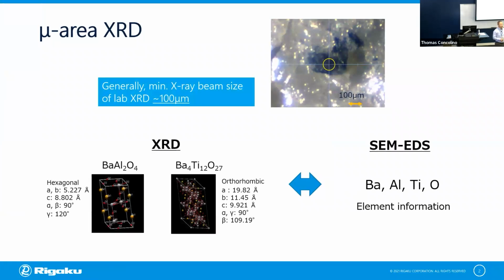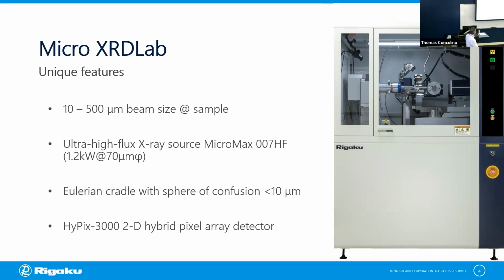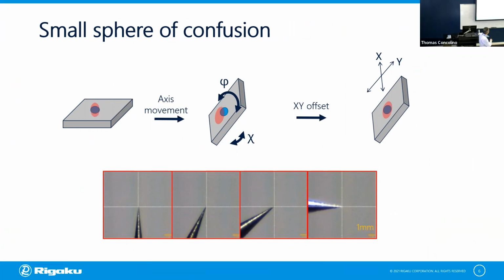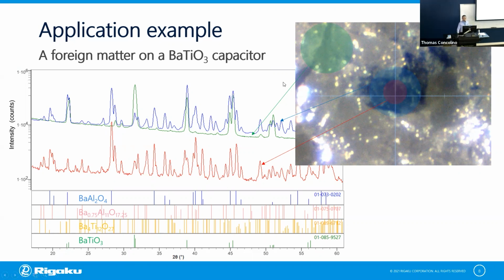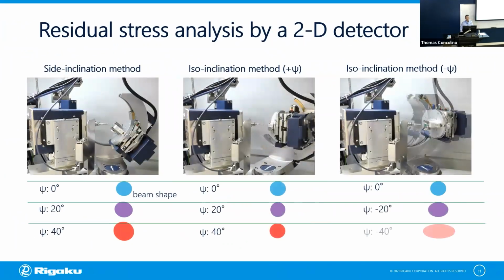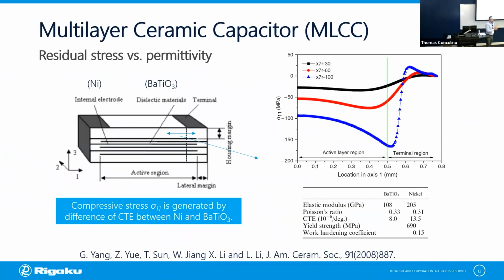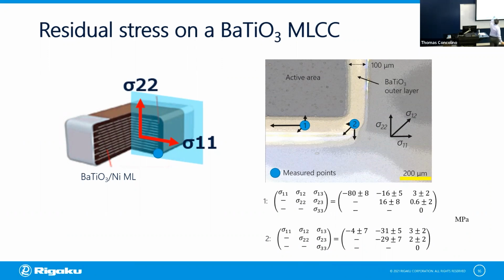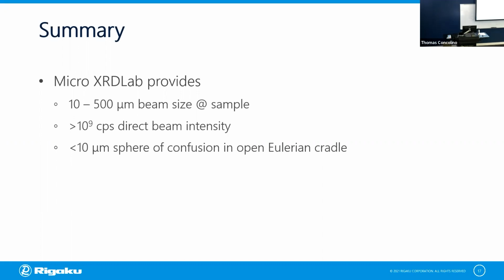Laboratory XRD for Micro Area Residual Stress Analysis on a Multilayer Ceramic Capacitor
Presented by Keisuke Saito at the 2023 Georgia Tech Symposium & Workshop

Recent advances in the miniaturization of multilayer ceramic capacitors (MLCCs) have imposed stringent demands on analytical techniques for micro-area residual stress and phase characterization. We present the development and application of a laboratory-based micro-area X-ray diffraction (XRD) system capable of sub-50 μm resolution, optimized for evaluating stress and microstructural features in MLCCs and similar components. Our system integrates a high-flux 1.2 kW microfocus rotating anode source with a confocal multilayer optic to produce a focused beam down to 10 μm, enabling localized analysis of impurity phases and residual stress fields. Using an advanced open-cradle goniometer and 2D hybrid pixel detectors, we demonstrate precise lattice strain and texture measurements with minimal sample damage. The system supports grazing incidence and conventional geometries, providing versatile characterization of thin films and bulk heterostructures. We highlight results from localized stress mapping in BTO-based MLCC cross-sections, including identification of polymorphic impurity phases and evaluation of triaxial stress tensors. This approach offers a robust laboratory alternative to synchrotron-based micro-diffraction, with significant implications for electronic component reliability analysis and materials optimization.